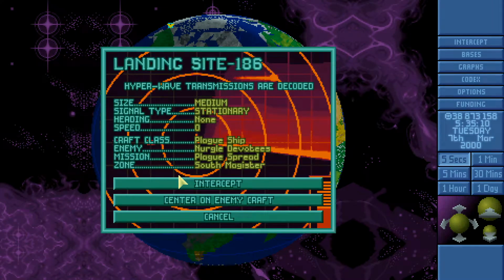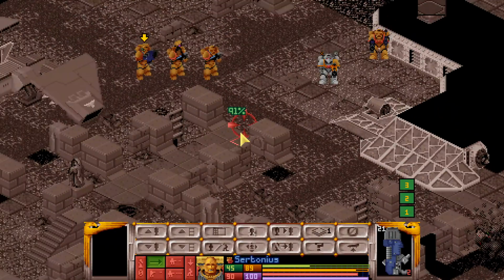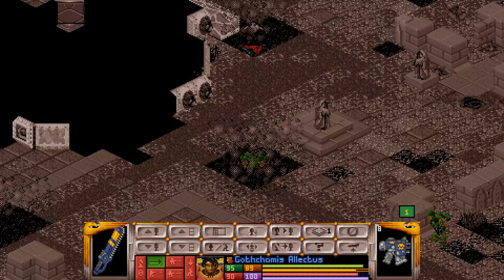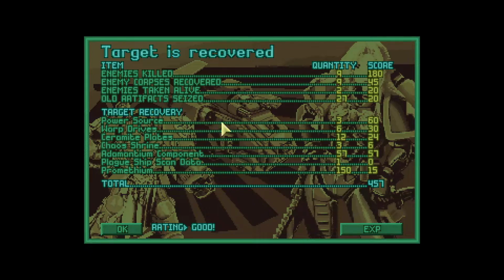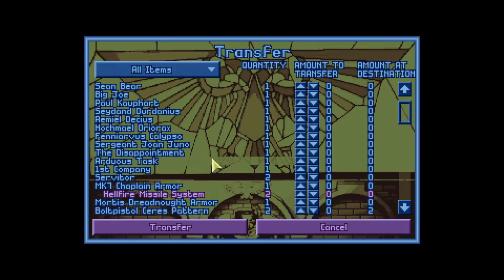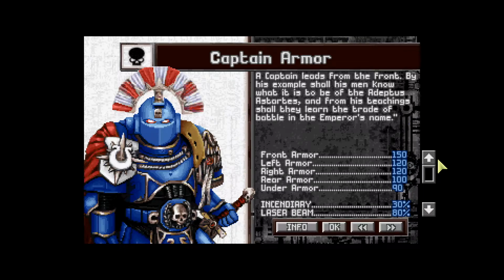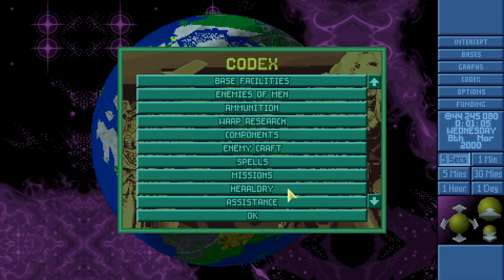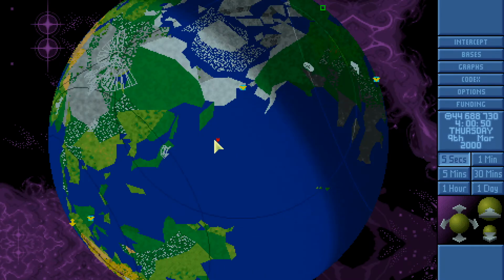Nemo Plays: OpenXCOM 40k #118 - The Stage Is Set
Game Acquired By: Bought XCOM YEARS ago, OpenXCOM is free, as is the mod.

Verdict: 40K XCOM, what else do you want?